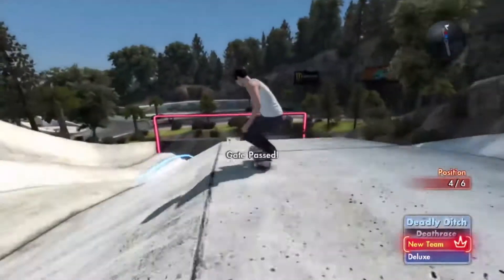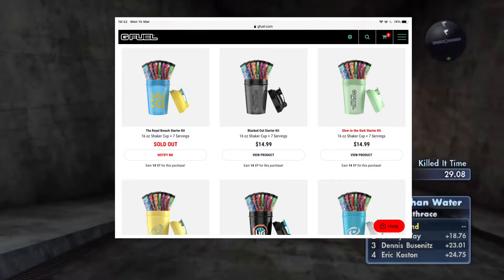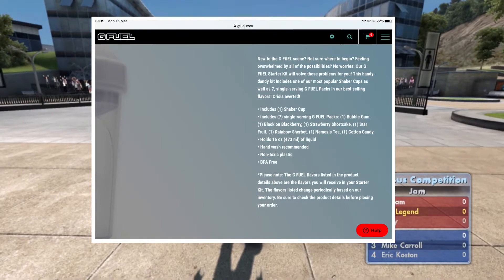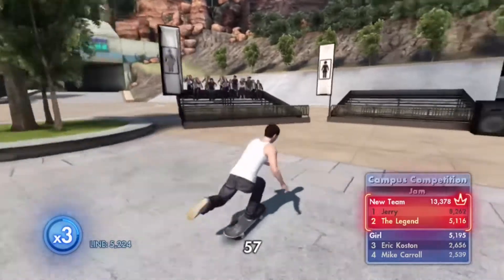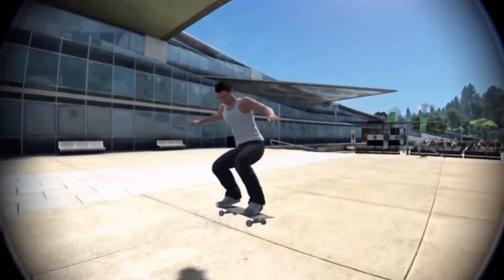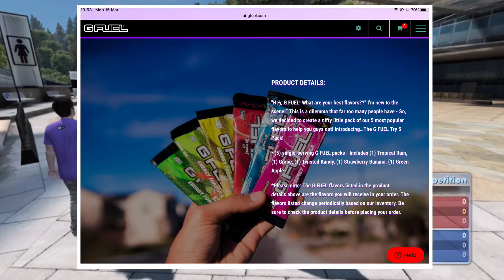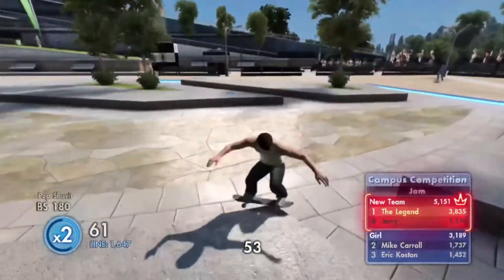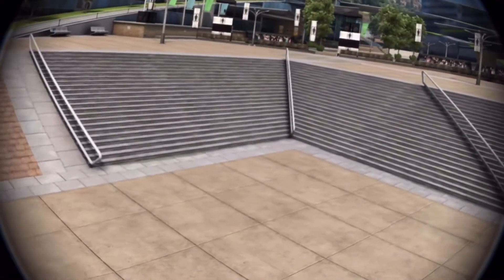Watch This Before Buying G-Fuel - Tips When Buying G-Fuel